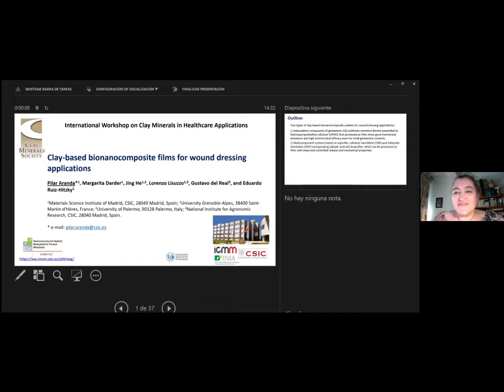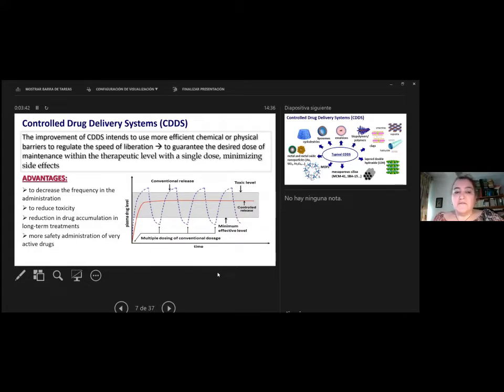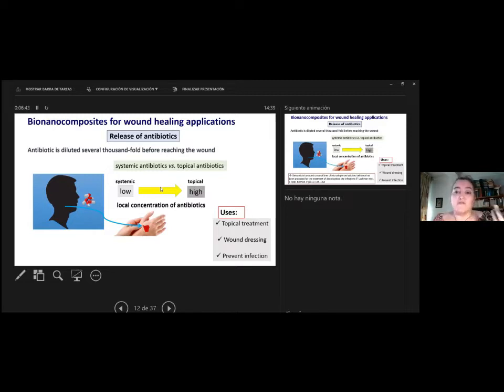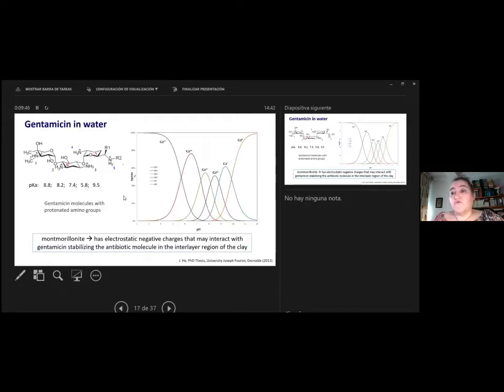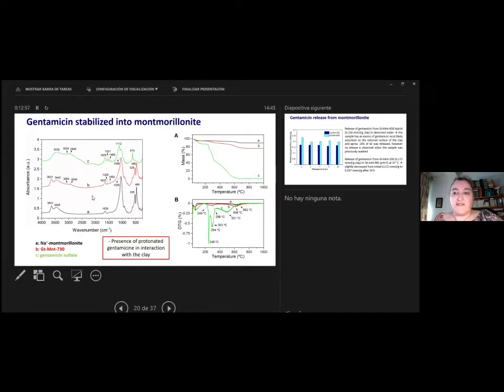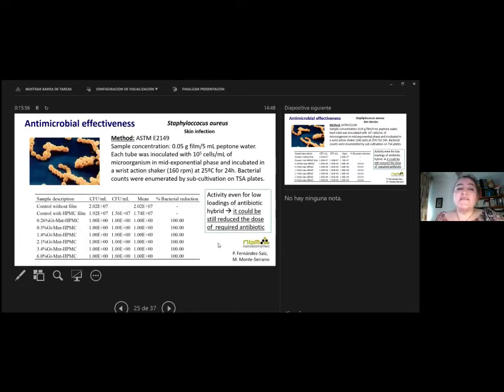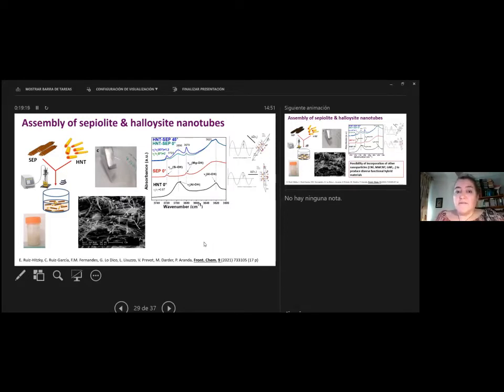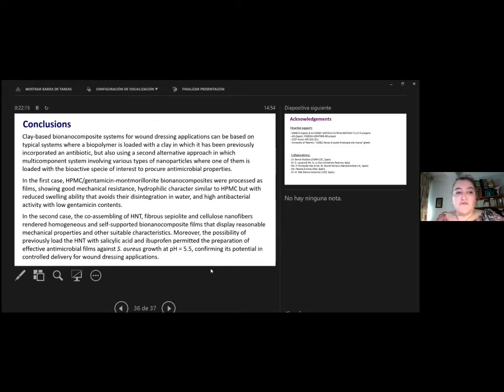CLAY-BASED BIONANOCOMPOSITE FILMS FOR WOUND DRESSING APPLICATIONS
Pilar Aranda, Margarita Darder, Jing He, Lorenzo Lisuzzo, Gustavo del Real, and Eduardo Ruiz-Hitzky

Clays are abundant in nature and so, since ancient times, humans have known and employed them for health care uses amongst other applications. In recent years, layered 1:1 and 2:1 phyllosilicates, typically kaolinite and smectites, including also fibrous and tubular clays, such as sepiolite and halloysite nanotubes (HNT), as well as layered double hydroxides (LDH), are the more and more investigated for biomedical and pharmaceutical uses. Very often, the final therapeutic system consists in the clay associated with specific active principle and other components to reach an improved efficiency and a controlled release. The final application is determinant in the design of the system, as the route of administration may be oral, transdermal or even targeting organs or cells. Very often, the components are biocompatible and biodegradable polymers, typically biopolymers, whose role frequently addresses to protect a drug-clay system providing a sustained delivery. In other cases, the polymer has to offer also other specific features (e.g., mechanical properties), as occurs when used in scaffolds for tissue engineering or in wound dressing applications.
The aim of this communication is to contribute with several examples from our own experience dealing with basic aspects of various clay-based bionanocomposites for wound dressing applications. One of these examples refers to the intercalation of the gentamicin (Gt) antibiotic into a smectite and its further assembly to hydroxypropylmethyl cellulose (HPMC), producing films of good mechanical resistance and high antimicrobial efficacy even for small gentamicin contents (Darder et al., 2021). Other methodology profits from the ability to prepare stable water dispersions of sepiolite and other components, e.g., HNT, cellulose nanofibers (CNF), using ultrasound treatments, which can be processed as homogeneous films (Ruiz-Hitzky et al., 2021). The incorporation of HNT loaded with specific drugs, e.g., salicylic acid and ibuprofen, permits the further processing of biohybrid films with improved controlled release and mechanical properties. These systems are very effective in the inhibition of bacteria such as S. aureus at typical human skin pH, confirming their potential interest in wound dressing applications (Lisuzzo et al., 2020).

Acknowledgements: PID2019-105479RB-I00 project (AEI, Spain and FEDER, EU).

Darder, M., He, J., Charlet, L., Ruiz-Hitzky, E., Aranda, P., 2021. Gentamicin-montmorillonite intercalation compounds as active component of hydroxypropylmethylcellulose bionanocomposite films with antimicrobial properties. Clay Clay Miner. (under revision).
Lisuzzo, L., Wicklein, B., Lo Dico, G., Lazzara, G., del Real, G., Aranda, P., Ruiz-Hitzky, E., 2020. Functional biohybrid materials based on halloysite, sepiolite and cellulose nanofibers for health applications, 2020. Dalton Trans. 49, 3830–3840.
Ruiz-Hitzky, E., Ruiz-García, C., Fernandes, F.M., Lo Dico, G., Lisuzzo, L., Prevot, V., Darder, M., Aranda, P., 2021. Sepiolite-hydrogels: synthesis by ultrasound irradiation and their use for the preparation of functional clay-based nanoarchitectured materials. Front. Chem. 9, 733105.